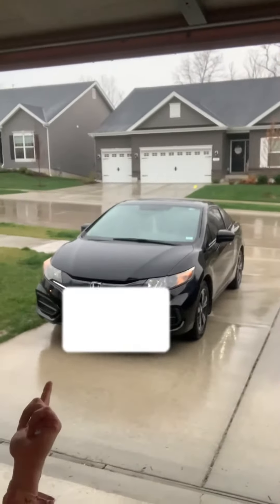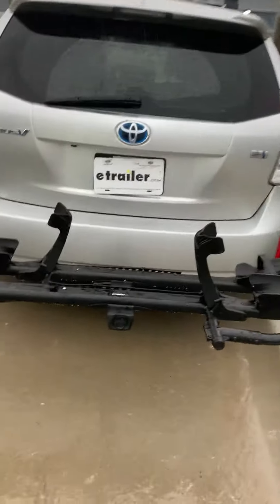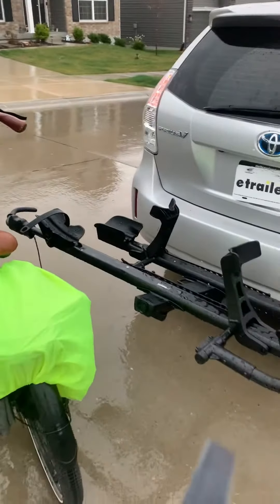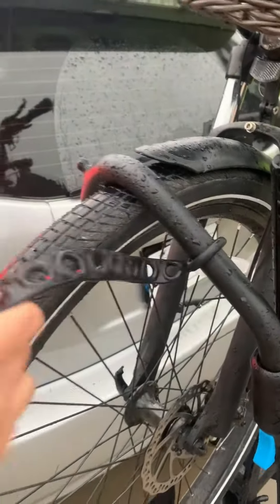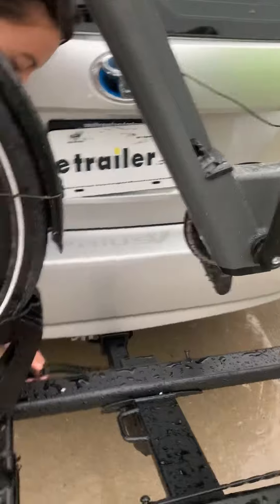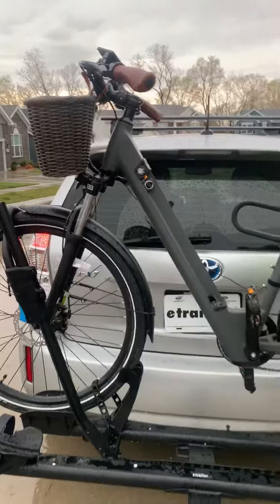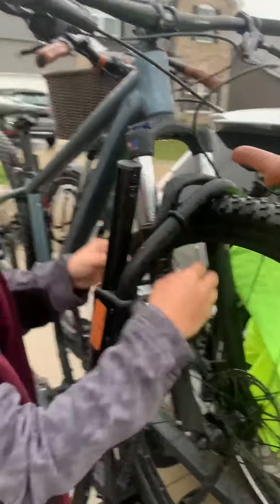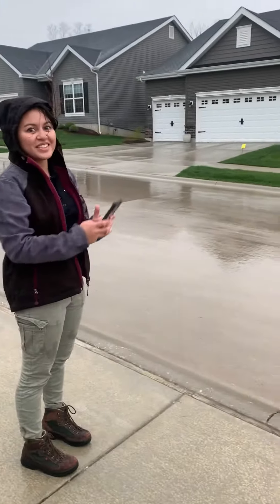A Bike Rack for E-Bikes with Fenders?!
Ebikes and fenders and step throughs, oh my! Check out the RockyMounts High Noon bike rack, the perfect solution for carrying those bikes that most racks struggle with. Fenders welcome.